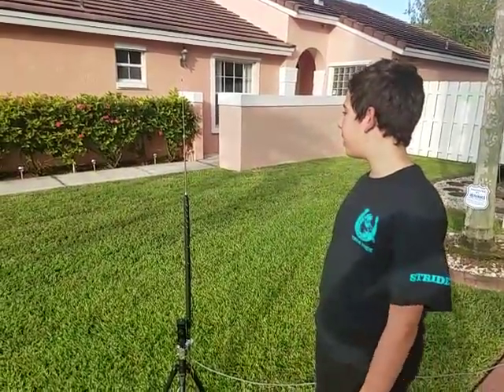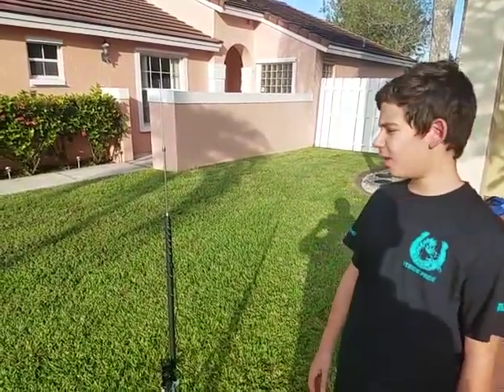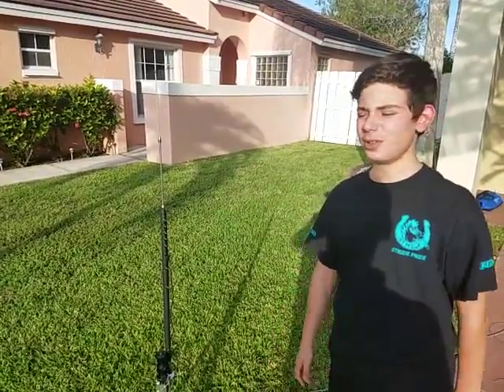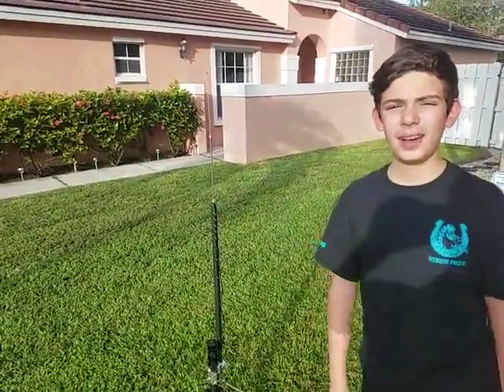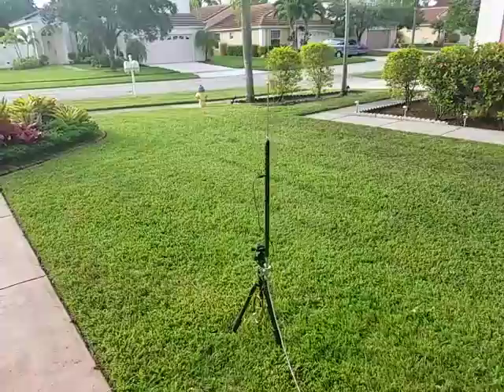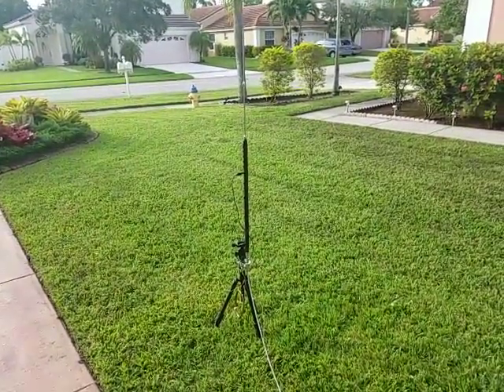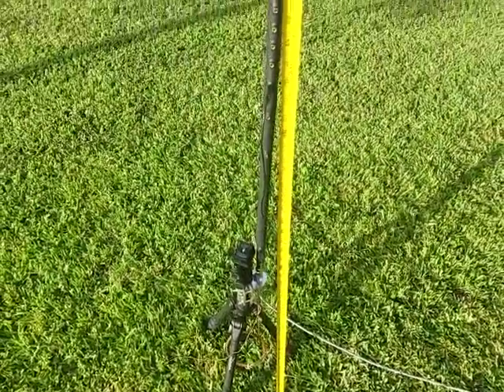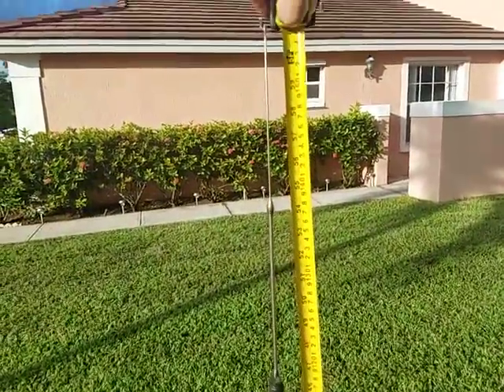MFJ 1699T HF antenna test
MFJ 1699 is a very very short whip antenna with a coil for mobile use. We mounted it on a tripod and ran some CQs with an Electraft KX2, PSK31 at 5W. Not well pictured are three ground radials 16 ft each.